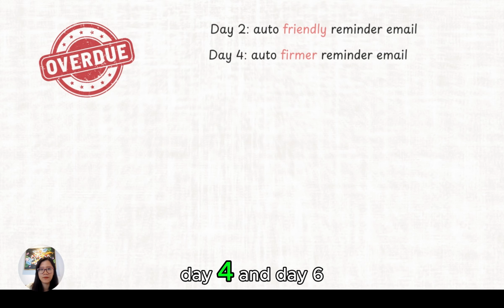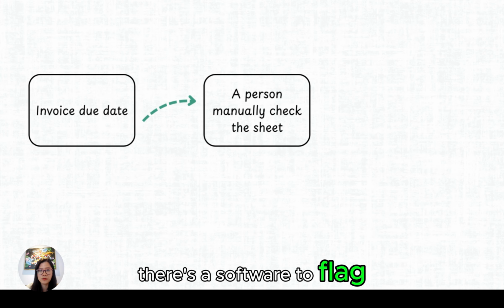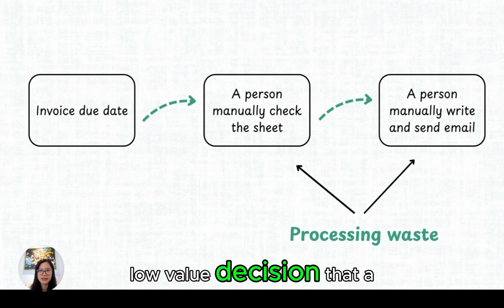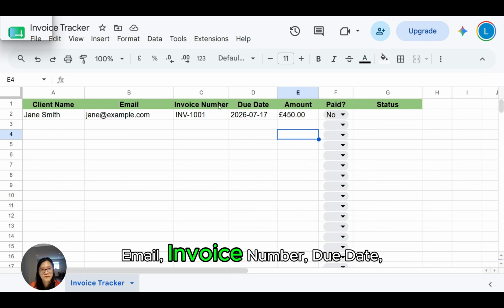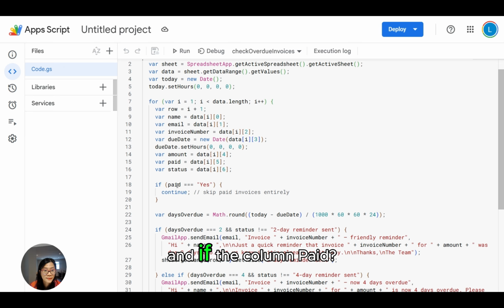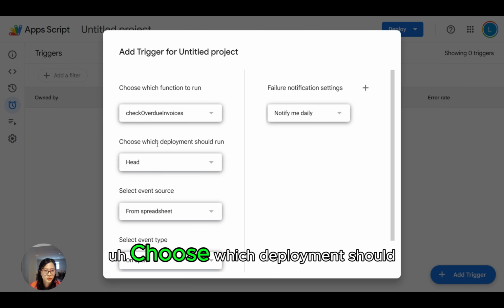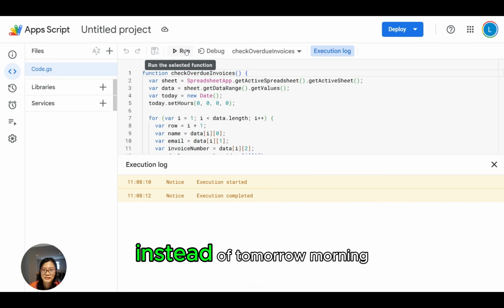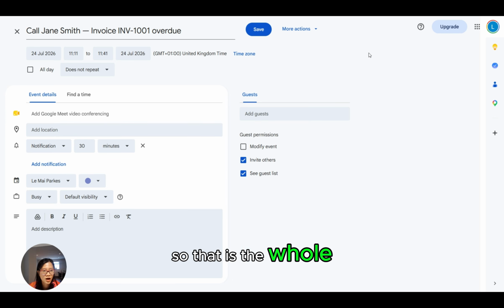Auto-chase overdue invoices with Google Sheets, Gmail and Calendar (free)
Ever built an overdue payment chase sequence in Zapier/ n8n? Here's the exact same automation: reminder, chaser, escalation, plus a calendar task to call, built for free using tools you already have.

No third-party tool, just Google Sheets, Gmail, and Calendar, connected with a few lines of Apps Script

This is lean process thinking applied to a real admin problem: the same manual check and the same manual chase email, repeated for every overdue invoice, replaced with a system that does the repetitive part so you don't have to.